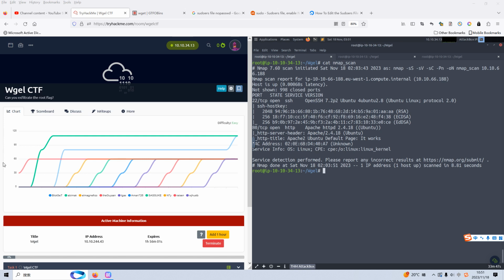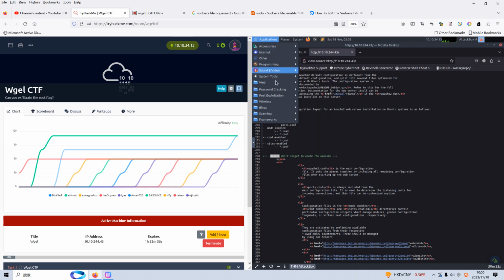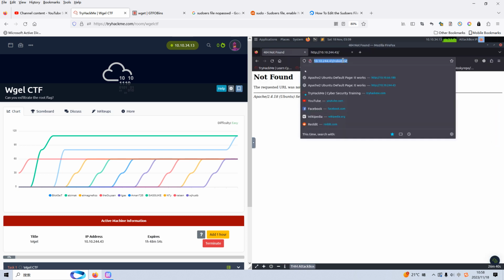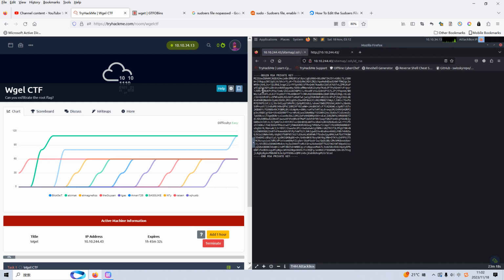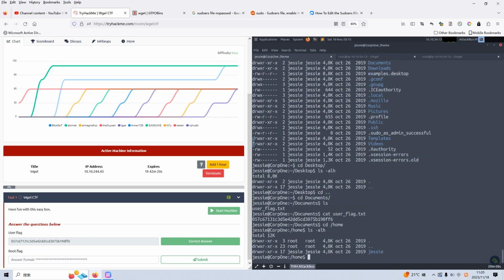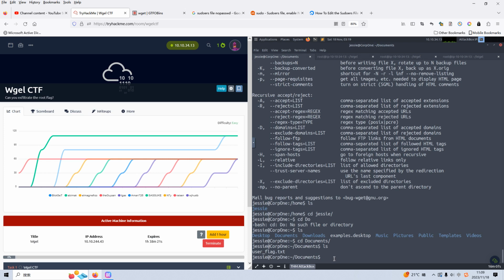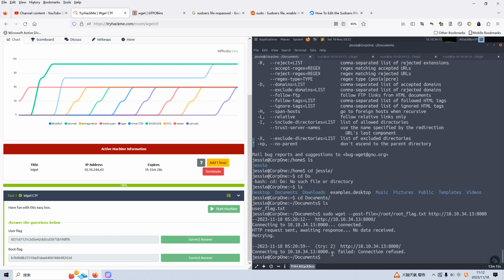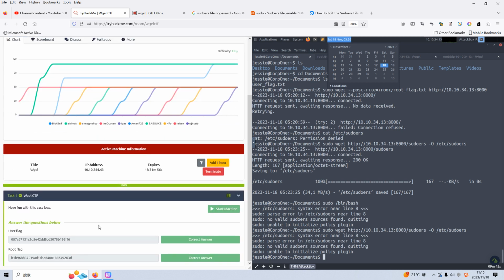Cyber Security | Ethical Hacking | Pentesting Lab | Tryhackme | Wgel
Tips:
I failed to get root shell, although root flag has been retrieved by exploiting wget.
The sudoers file was broken because of my actions, and I don't know where went wrong.